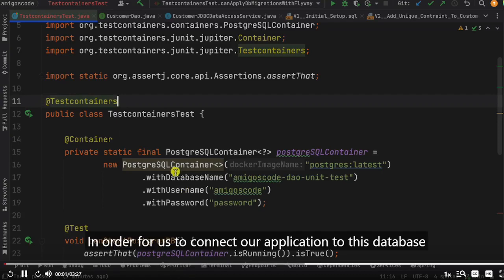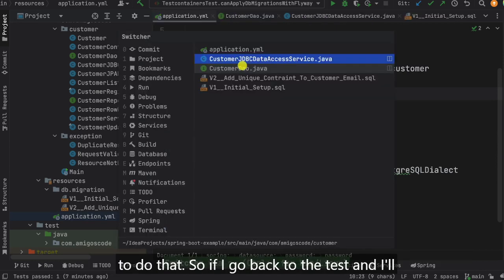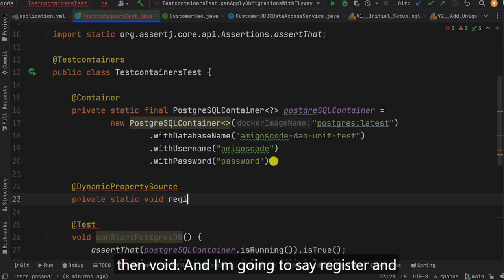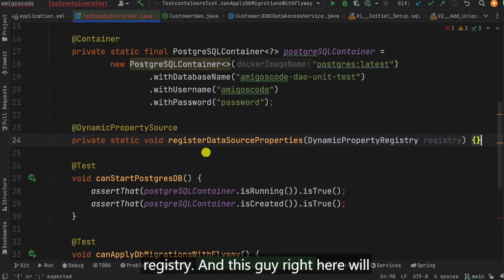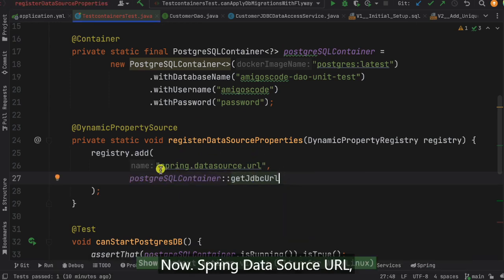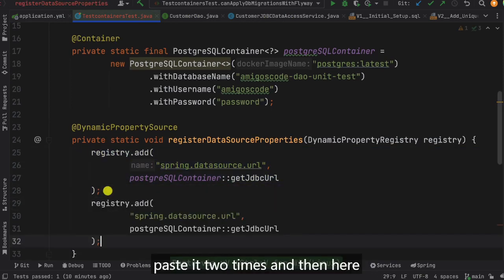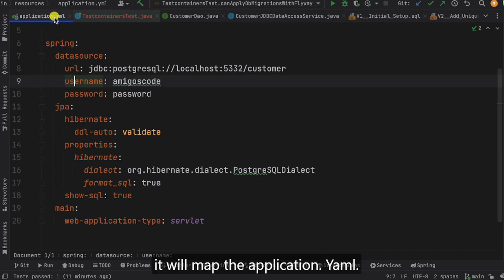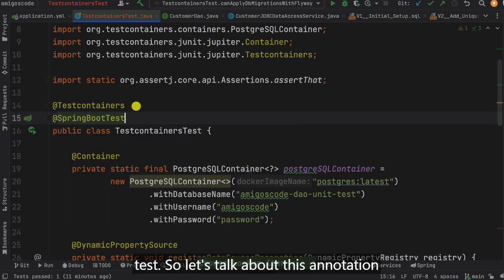0131 DynamicPropertySource TutFlix ORG